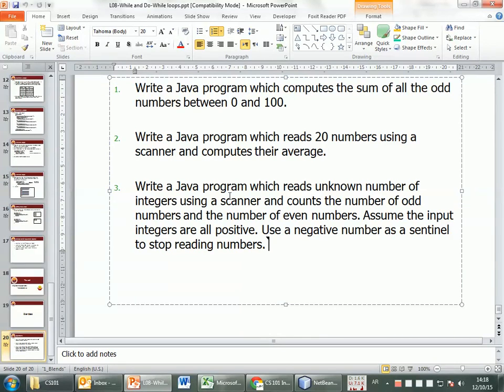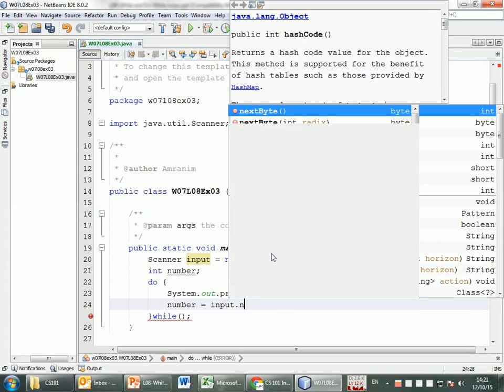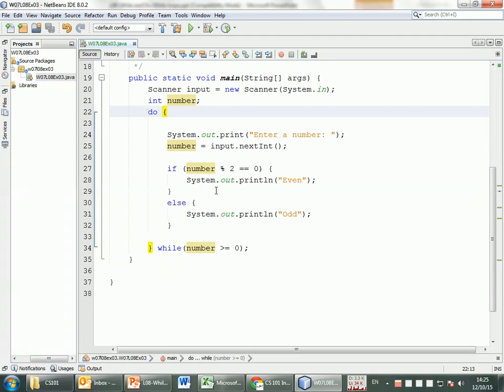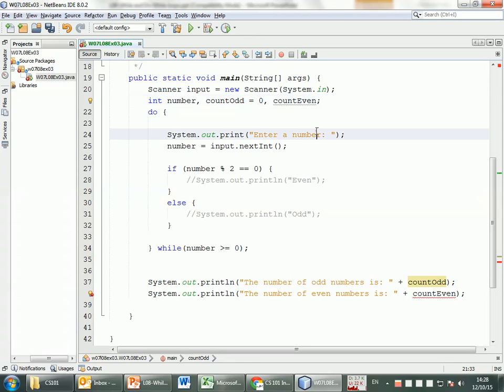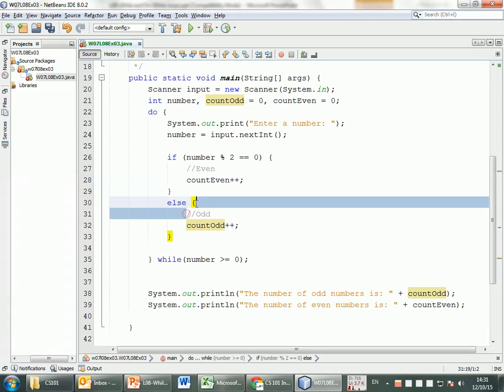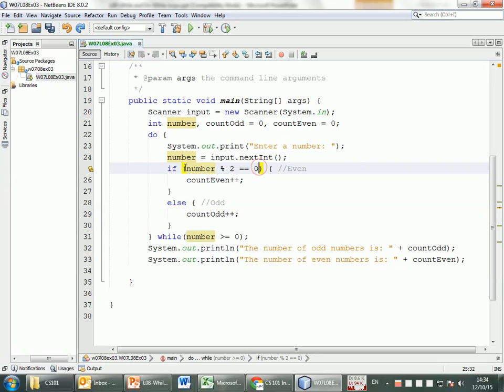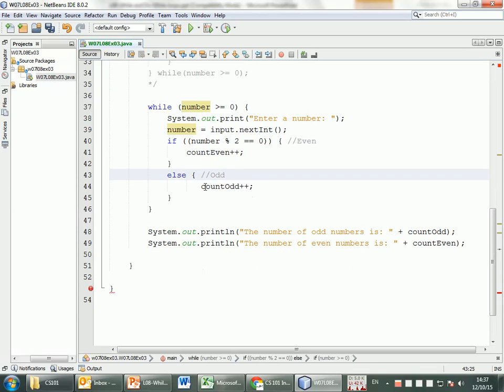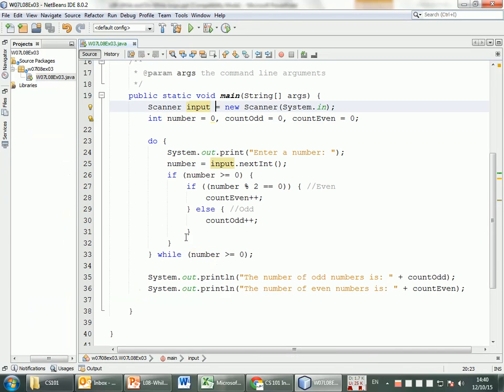361 CS 101 L08 Exercise 3